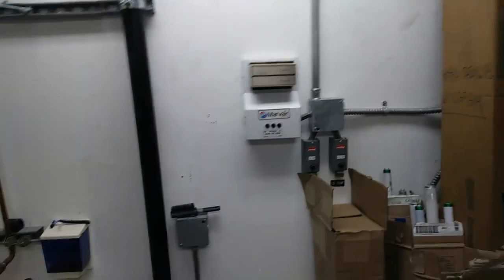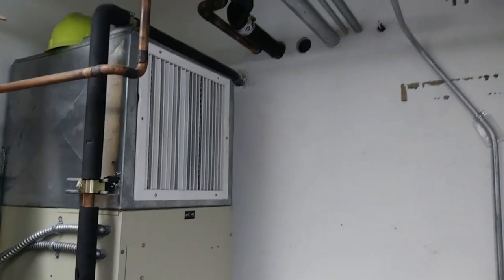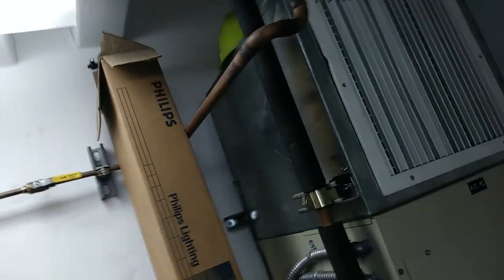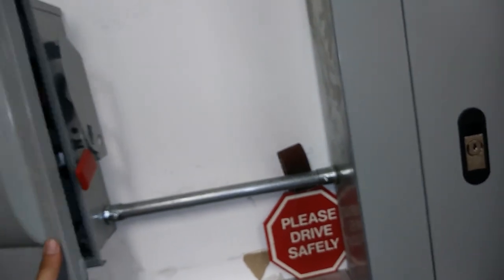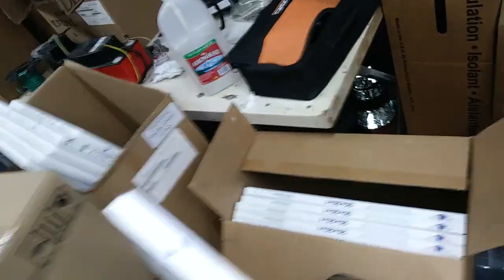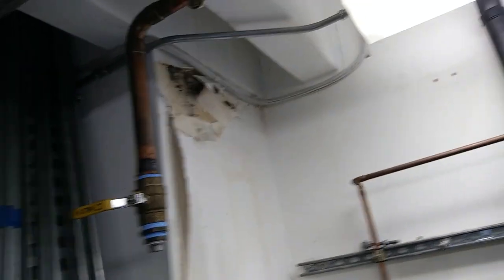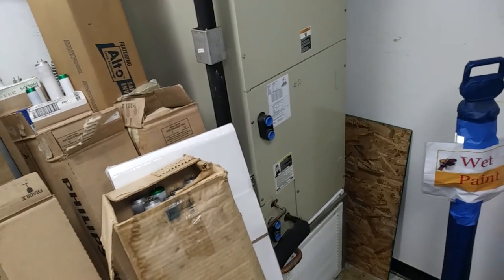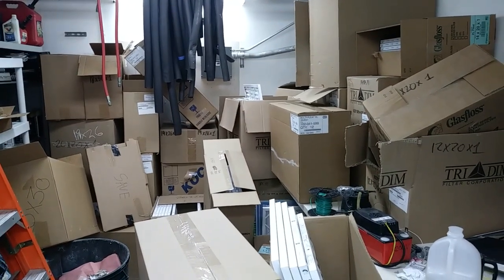A Tour of a Former Workshop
In this video I show what used to be a pretty kickass workshop I had set up at a certain facility I used to work at. It has fallen into a sad state of affairs but, still has the infrastructure if someone wanted to do something with it!